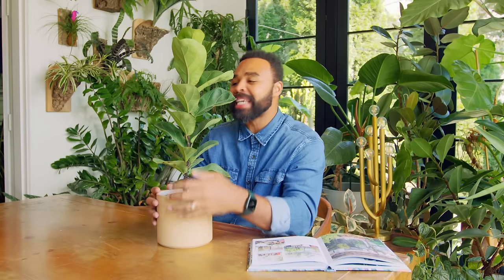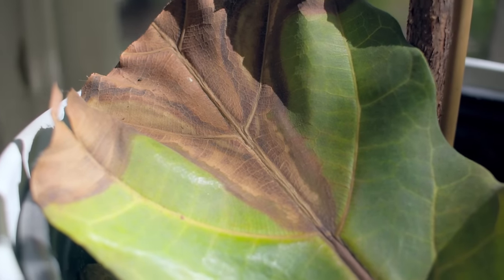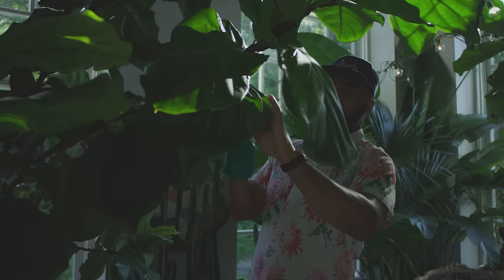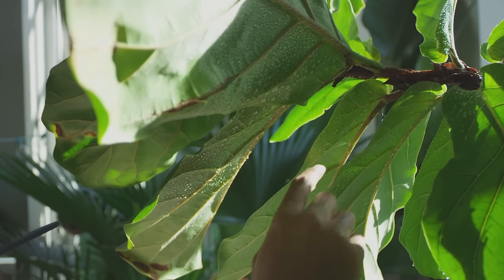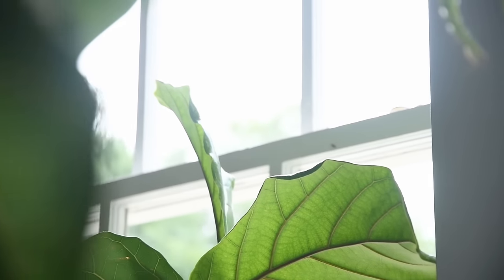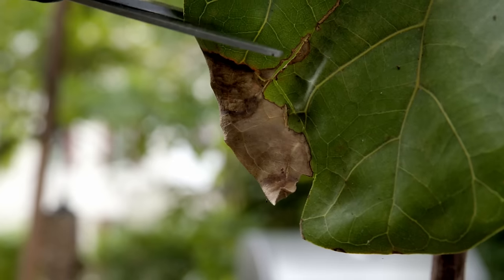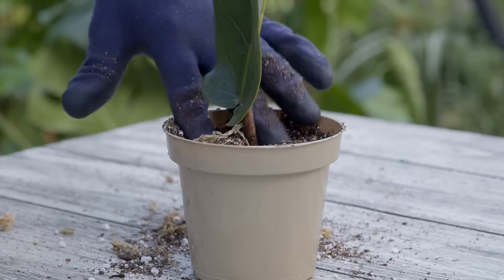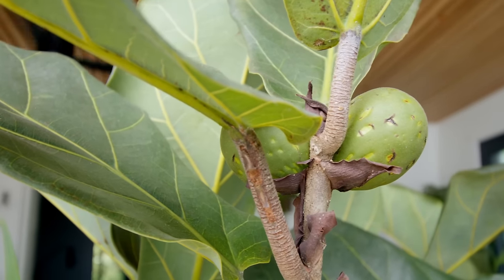The Fiddle Leaf Fig: EVERYTHING you need to know about care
The fiddle leaf fig is known to be one of the most finicky and difficult houseplants to care for indoors. In this video I'll provide you with the everything you'll need to know about helping your FLF thrive and troubleshooting issues you might have. Enjoy!